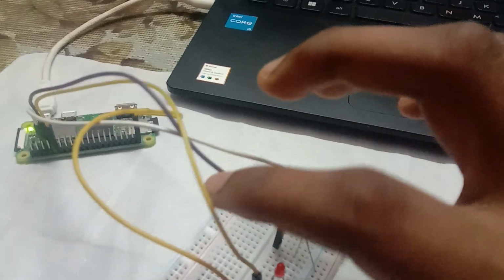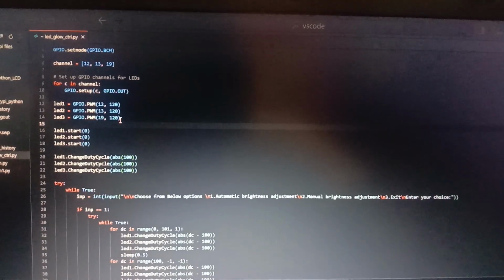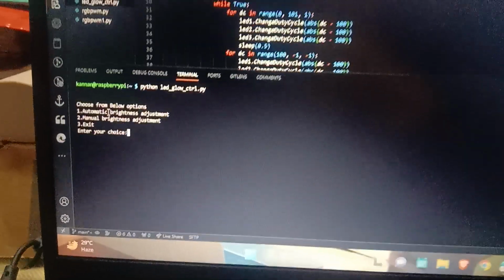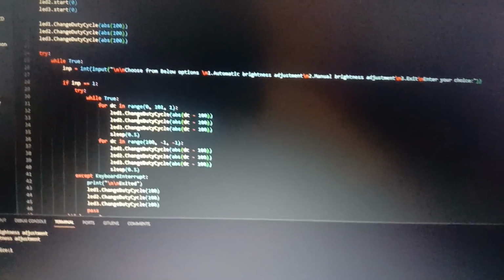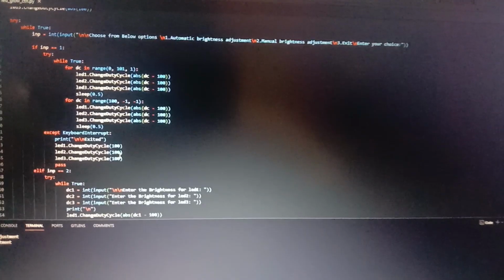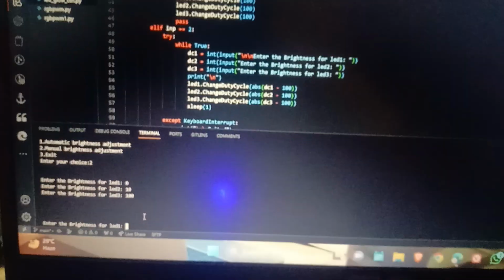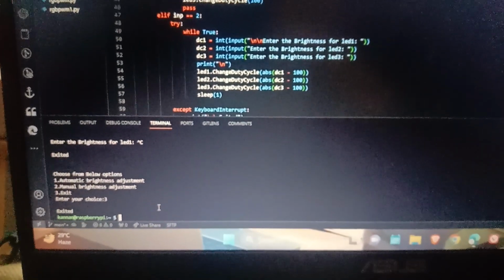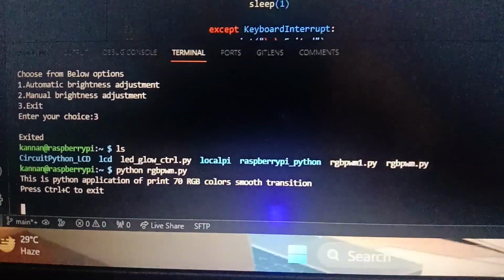PYTHON APPLICATION TO CONTROL BRIGHTNESS OF 3 LEDS WITH PWM